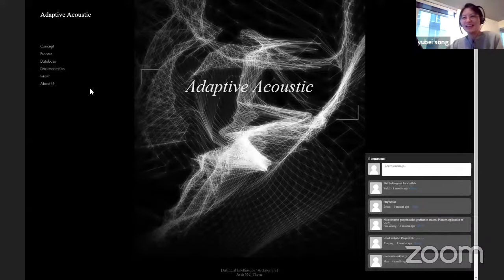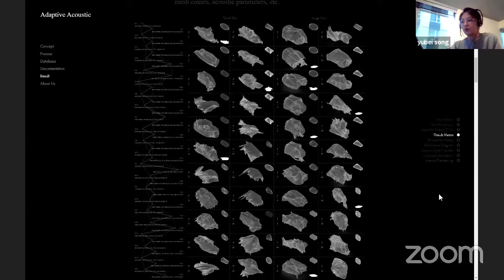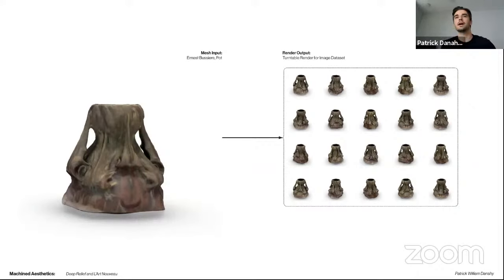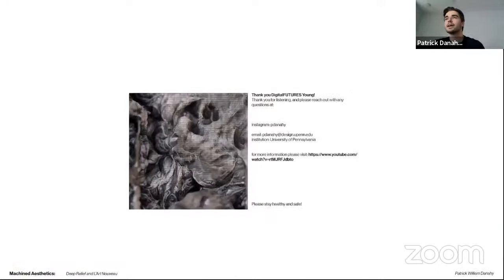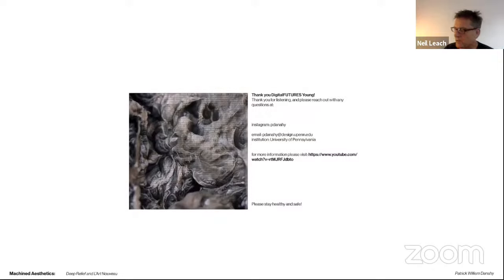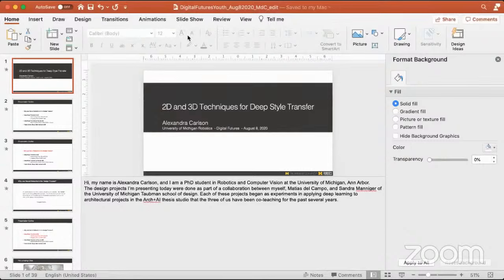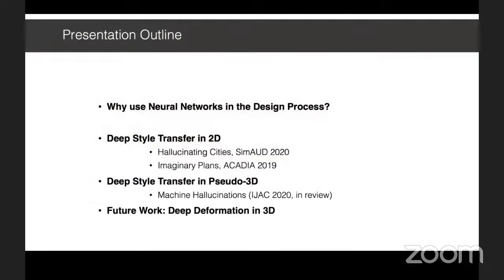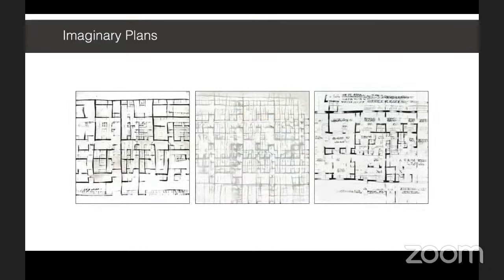DigitalFUTURES YOUNG: Artificial Intelligence 2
Presentations include:
Yubei Song, Yiying Tang, Maksim Drapey
"Adaptive Acoustic"
Patrick Danahy
"Machined Aesthetics"
Alexa Carlson
"2D and 3D techniques for Style Transfer"
Fernando Salcedo
"Deep Perception"
Wei Xie, Xiaoman Zhang, Huilin Liu
"Datacenter City"